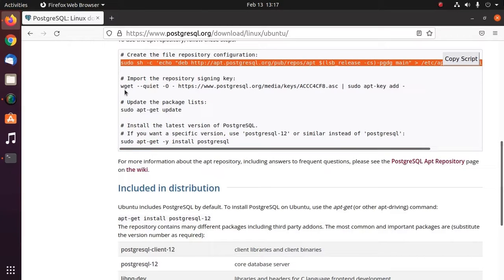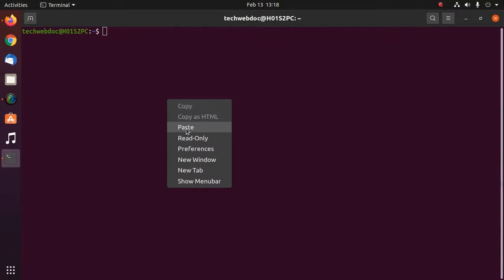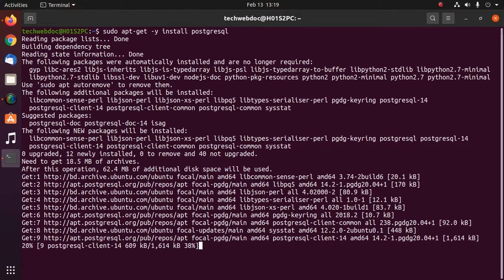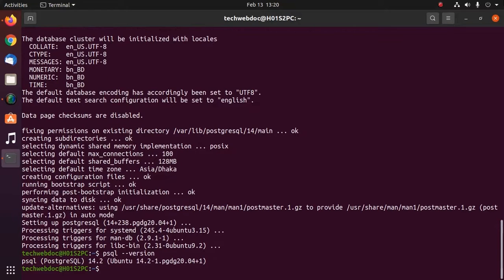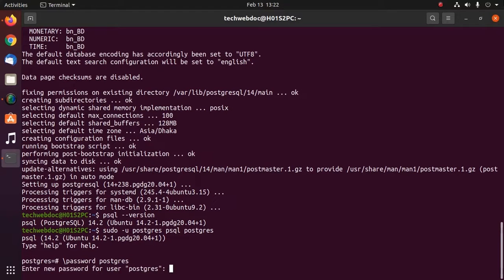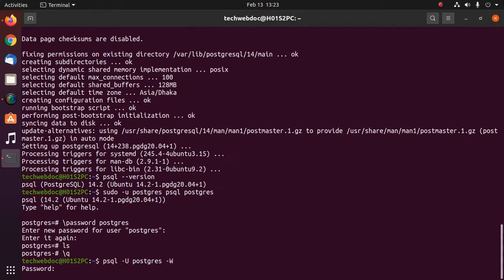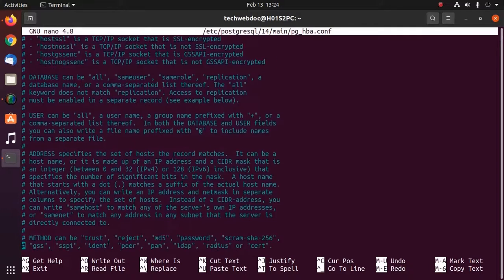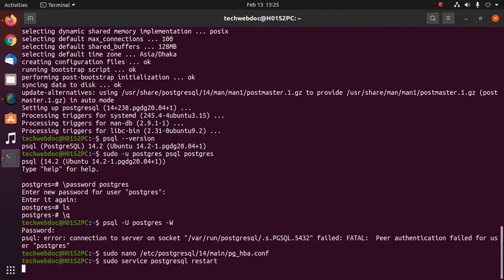How to install PostgreSQL 14 | set password for postgres user | fix peer auth for postgres on Ubuntu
This is a complete tutorial, here, You will get learn how to install PostgreSQL on Ubuntu 22.04 LTS and how to set password for postgres user in PostgreSQL 14 and also learn how to fix peer authentication failed in psql for postgres in Linux.